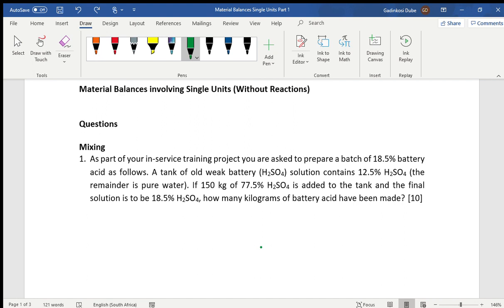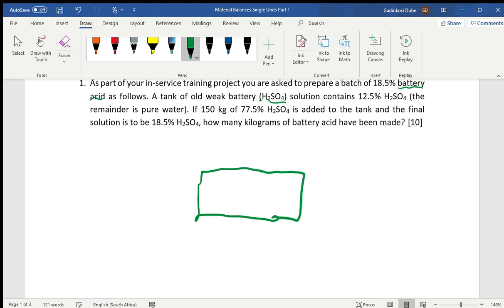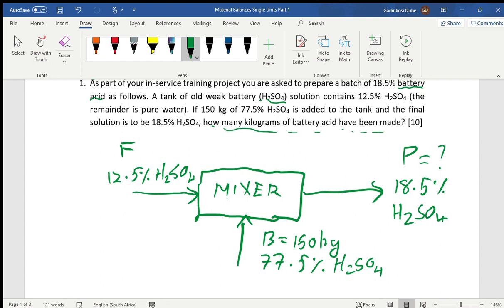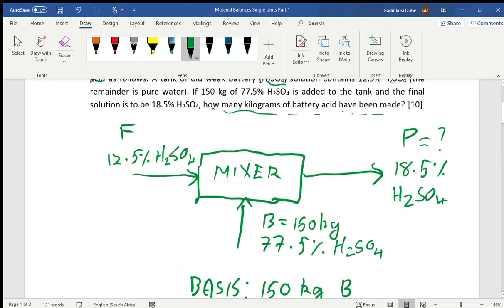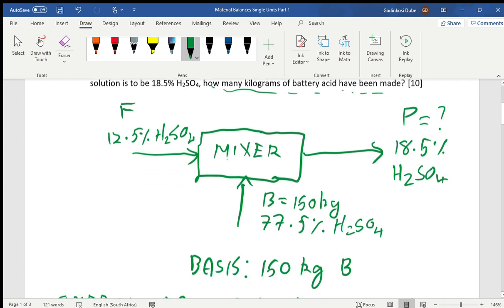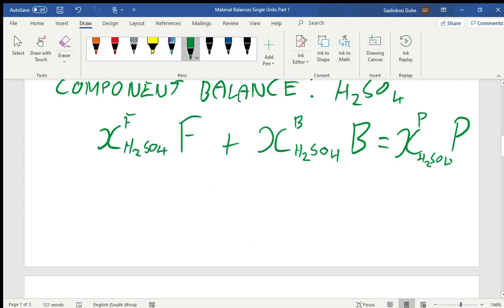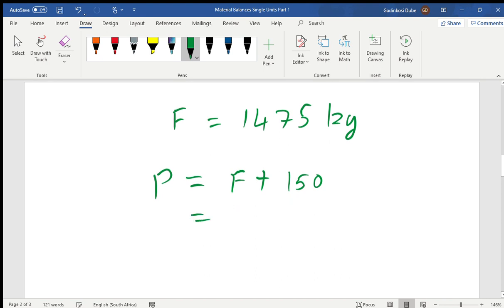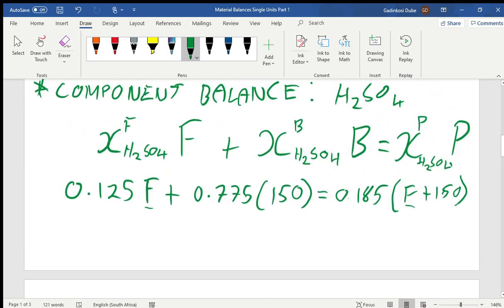Material Balances Single Units Part 1 Mixing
How to apply overall and component balances